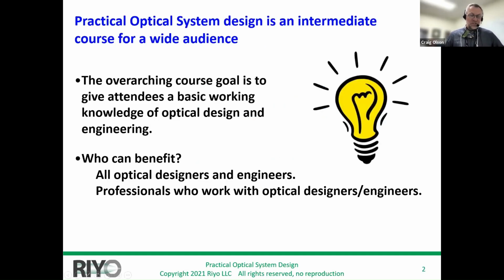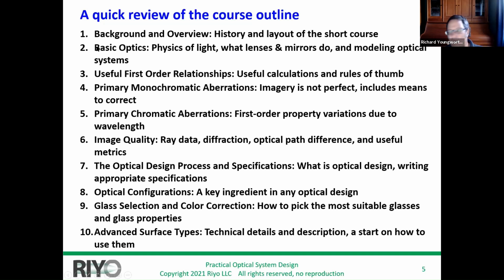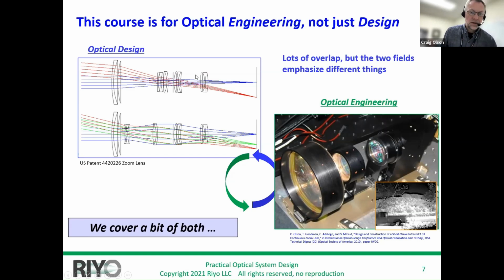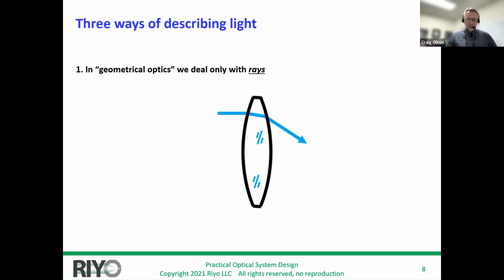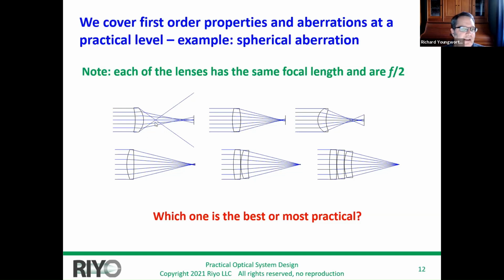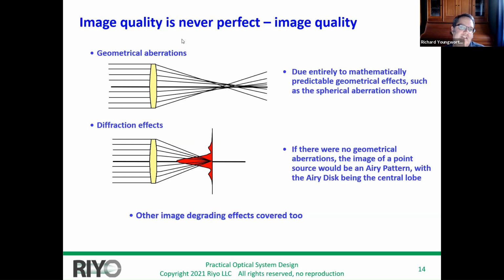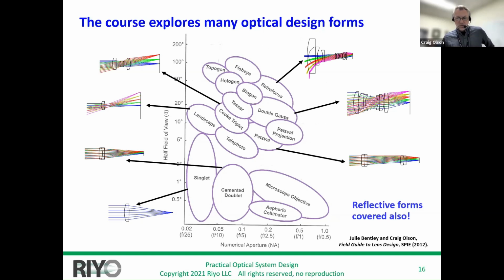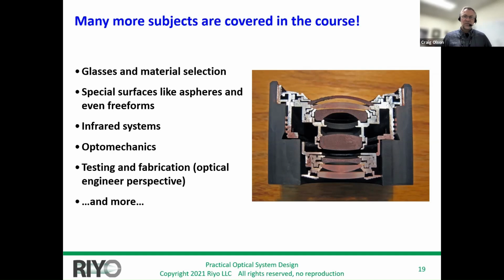A Real-World Approach to Optical System Design with Richard Youngworth and Craig Olson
Both beginners and experienced professionals will build a stronger foundation in the design, evaluation, and production of optical systems through the SPIE course "Practical Optical System Design and Engineering," taught by Richard Youngworth and Craig Olson!

Experts in optical engineering with deep experience bridging the gap between design and manufacturability, these instructors will teach you how to develop a comprehensive optical system design specification, incorporating practical strategies for analyzing optical systems, selecting materials, and making informed design choices that support both manufacturability and performance.

The instructors cover key topics, including ultraviolet through infrared system considerations, Gaussian beam optics, environmental factors, and the use of catalog components—all framed within the context of real-world engineering decisions.

This course emphasizes a design-for-manufacture mindset, showing how to align design intent with testing, alignment, and production realities. Optical system design has never felt more exciting!

Whether you’re new to optical design software or working closely with optical engineers, you’ll gain the insight needed to estimate, assess, and manage optical engineering challenges more effectively.

With examples drawn from industry and guided by years of experience, this course provides a grounded and actionable perspective on how optical system design transitions from concept to production.

Enjoy this one-hour course preview!